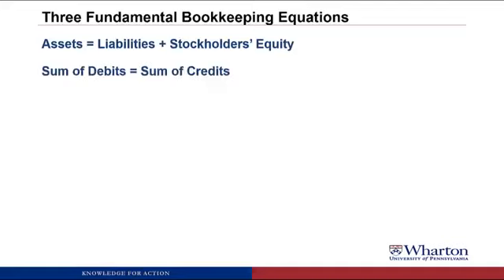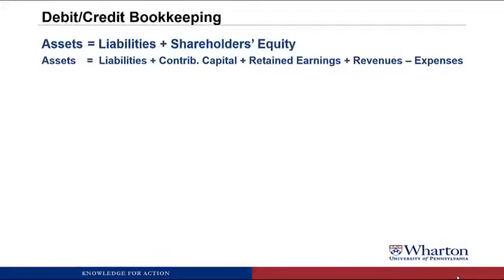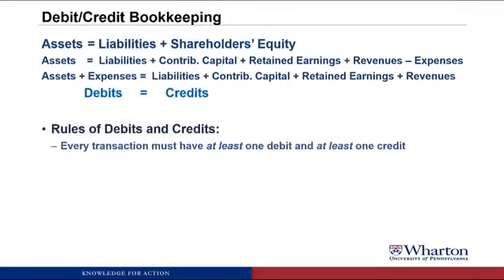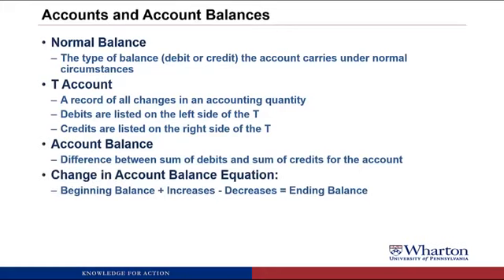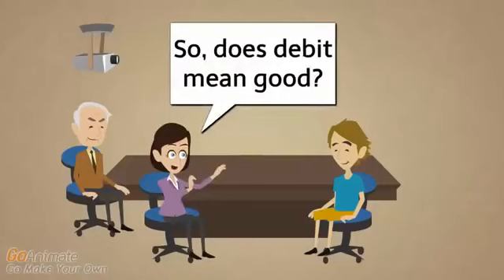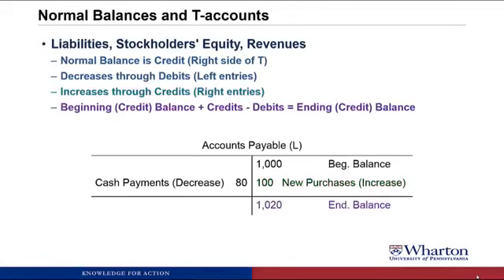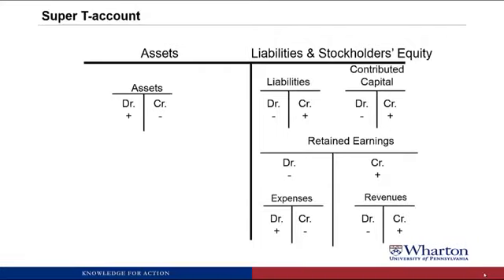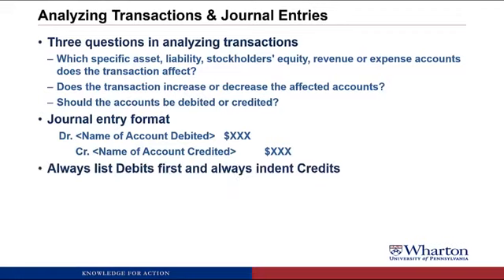An Introduction to Financial Accounting 1 5 Debit360P